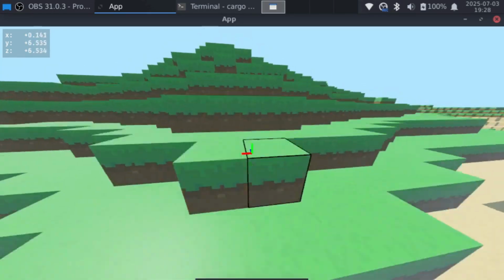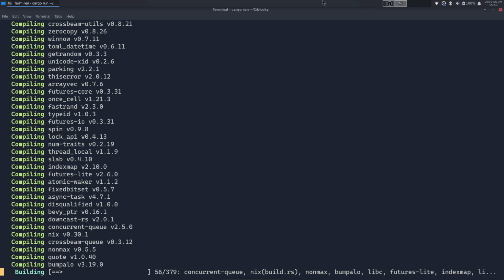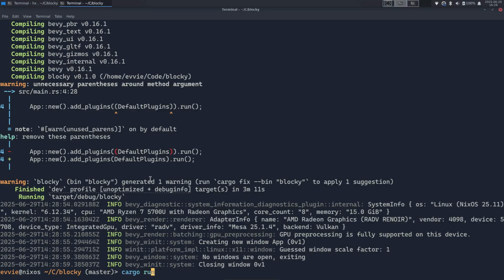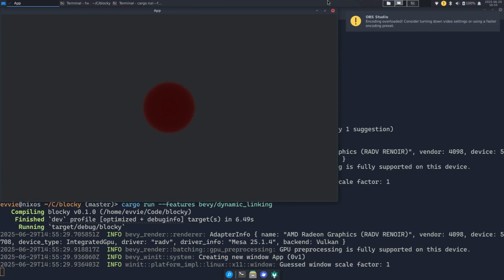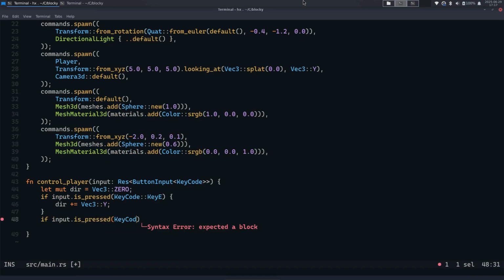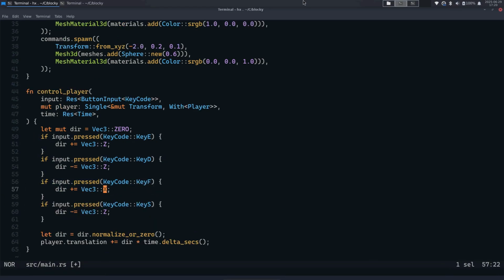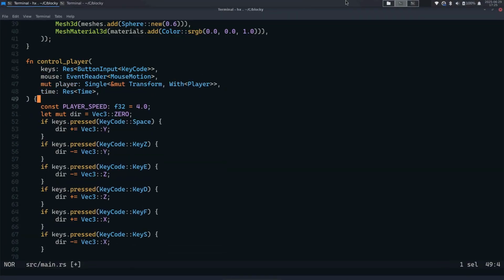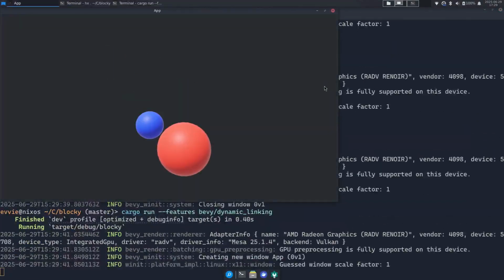I create a voxel game using Rust and Bevy - PART 1